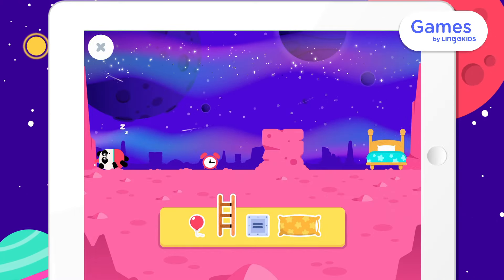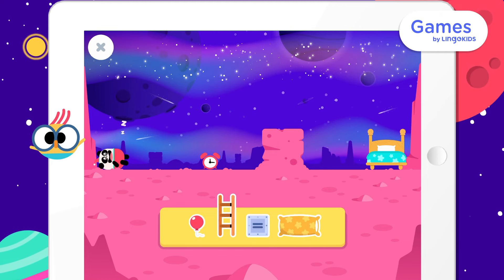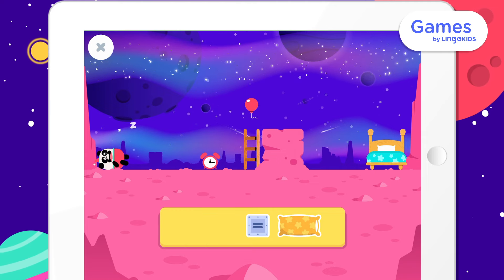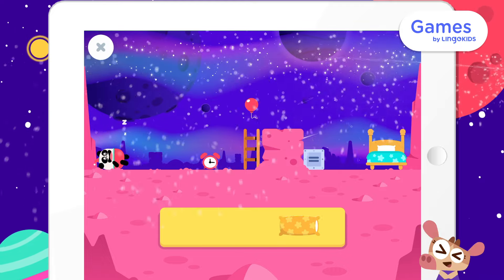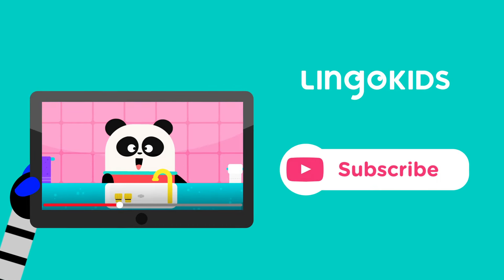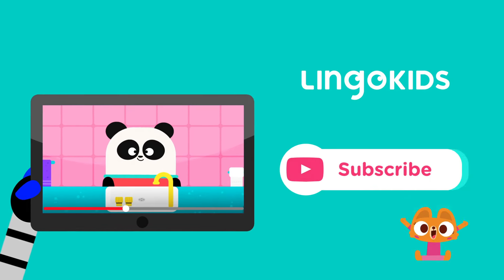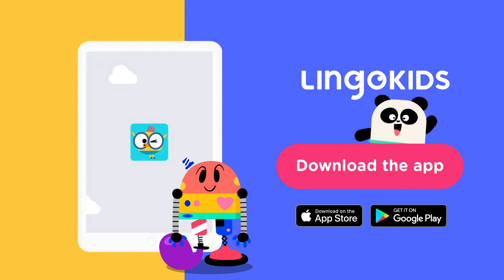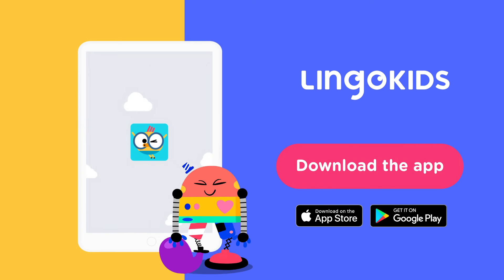PLANETS GAME: Lucky Sleepwalker 🐼⏰ Games for Kids | Lingokids Games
| Check out more games for kids in this Playlist ➽ | Get the Lingokids App and keep Playlearning™ (iOS & Android) ➽

Practice problem solving by using different elements, like ladders, bridges, and balloons, to help Elliot get to bed!

In this Lingokids Games for kids Gameplay video:
00:00 Lingokids Games Intro
00:05 Planets Game: Lucky Sleepwalker
00:10 Don't wake Elliot up!
00:18 Big triangle
00:33 Congratulations!
00:45 One more time
01:07 Be careful will the clock!
01:46 Subscribe to our Lingokids Activities Channel
01:52 Download the Lingokids App